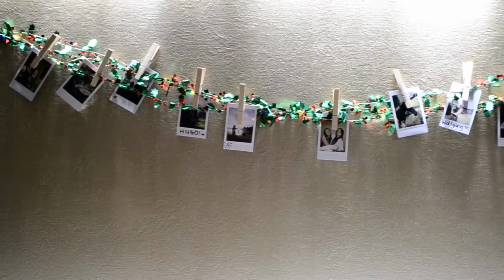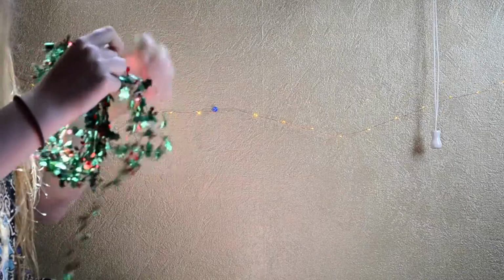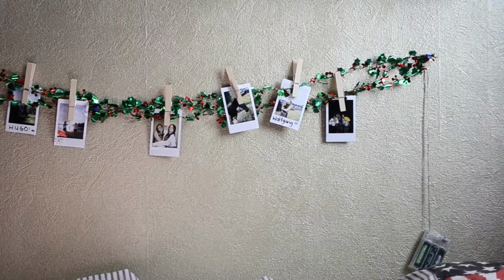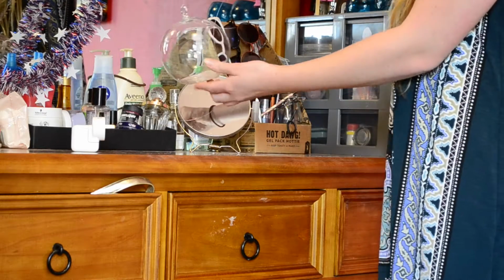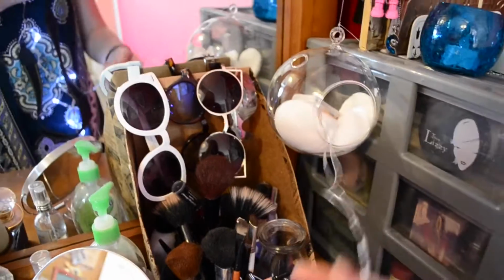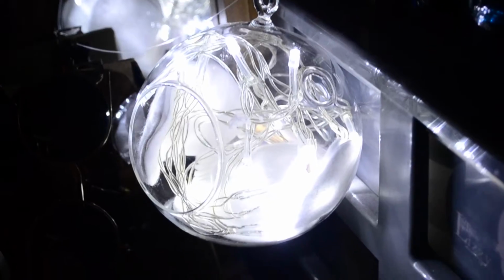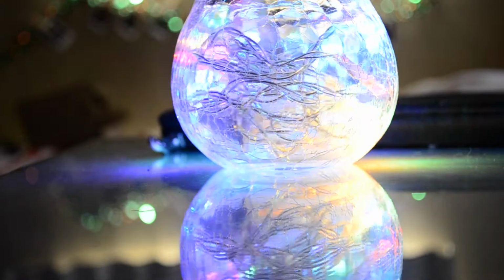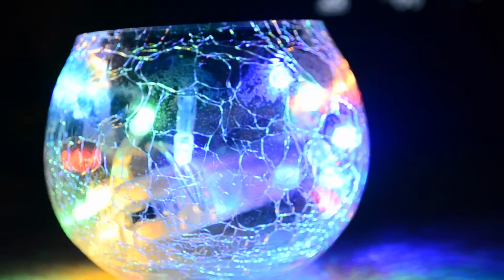Christmas Room Makeover + DIYs | Holly Jolly Christmas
Here are a couple ideas and diys to make your bedroom festive!

FAQs:
❤ Where are you from?
New Zealand
❤ How old are you?
17
❤ Which camera do you use?
Nikon D3100

Smile, Be Safe and Stay Beautiful ❤